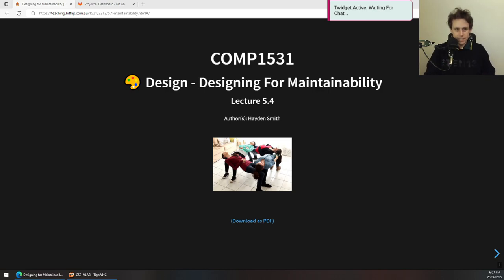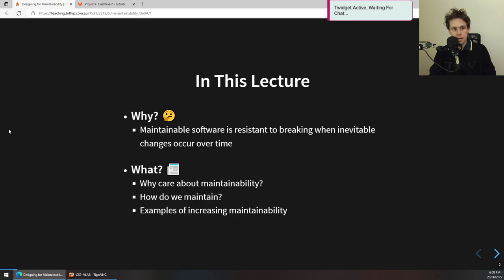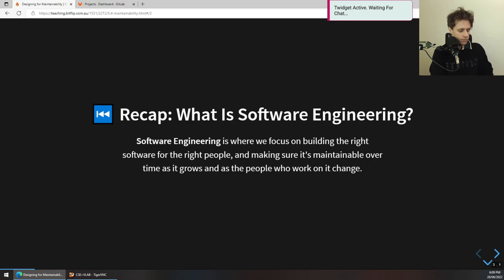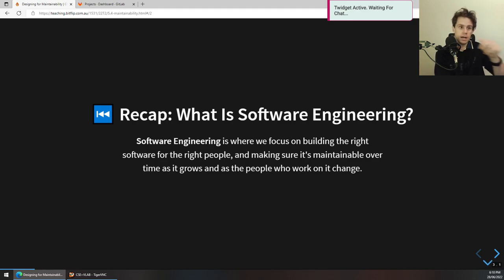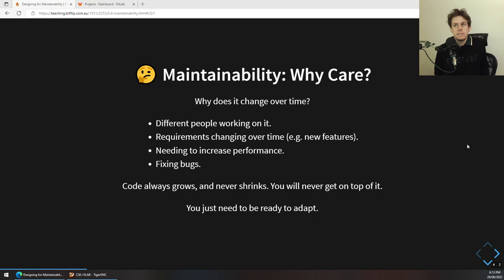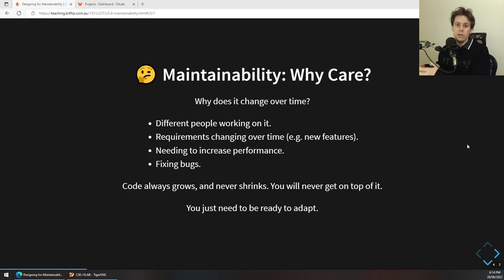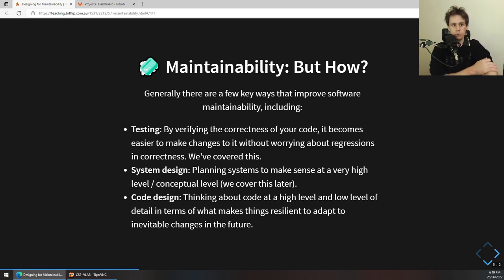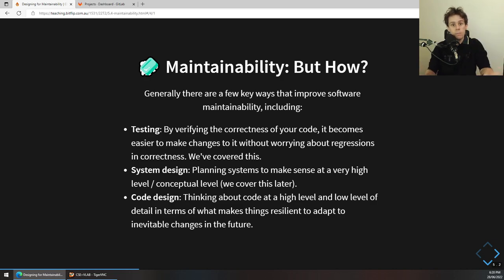COMP1531 22T2 - 5.4 - 🎨 Designing for Maintainability